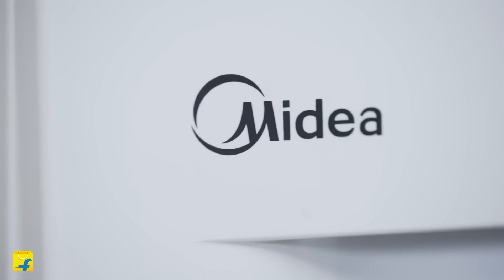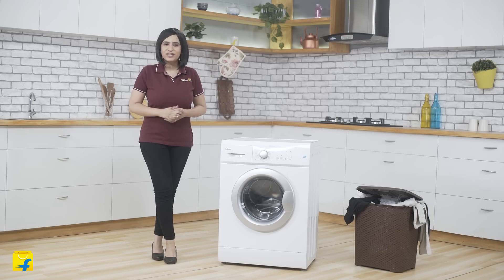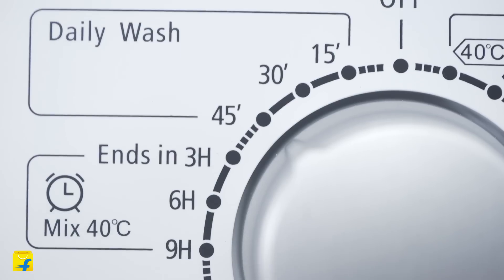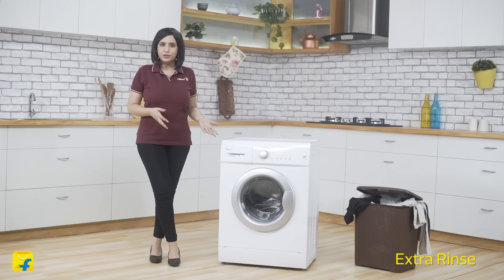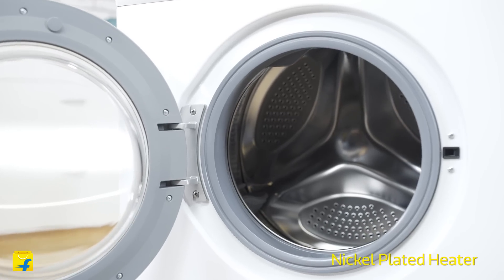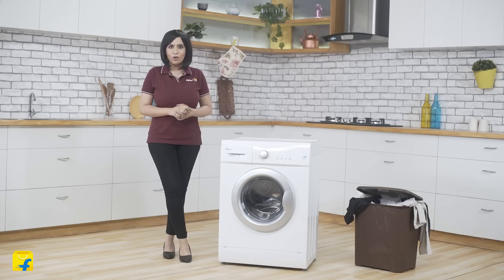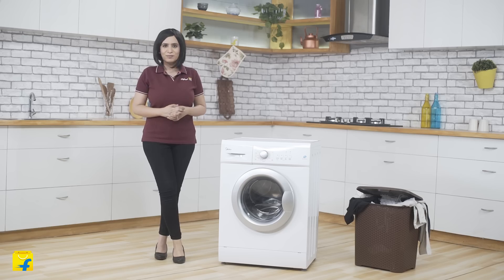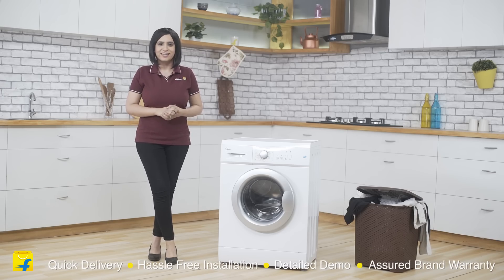Midea Fully Automatic Front Load Washing Machine